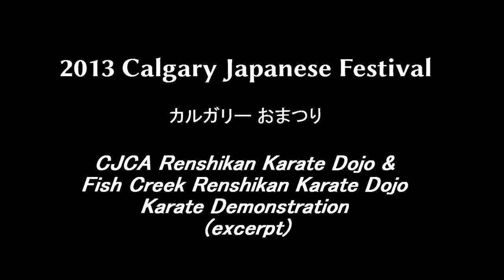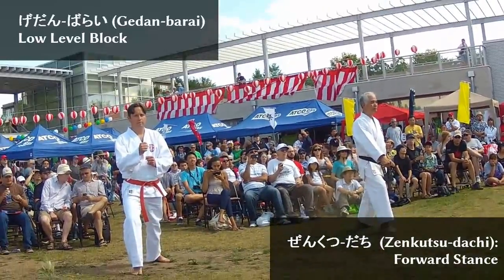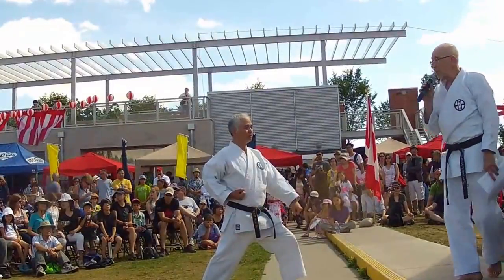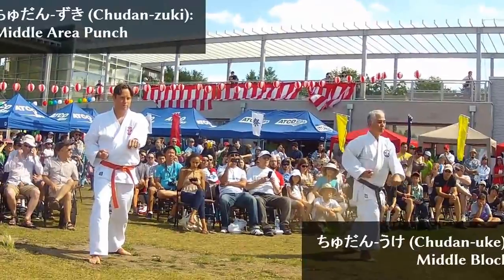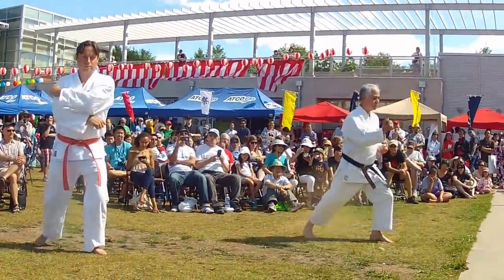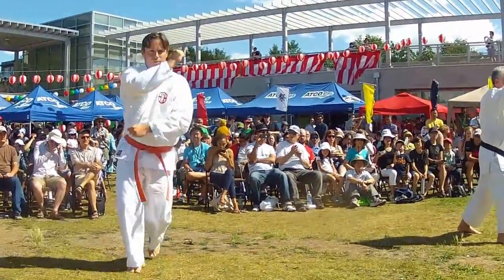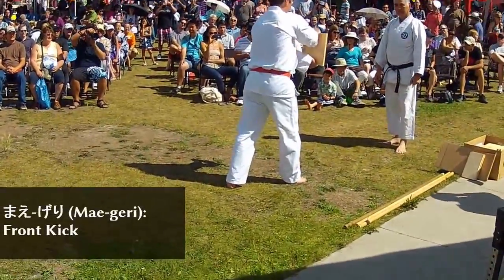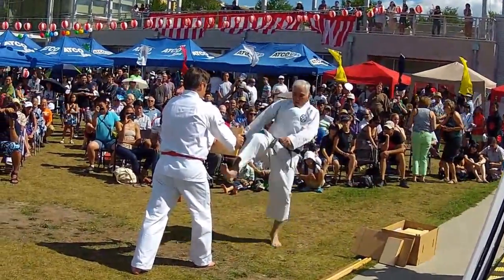Karate Demonstration at the 2013 Calgary Japanese Festival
Members of the CJCA Renshikan Karate Club and Fish Creek Renshikan Karate Club perform at karate demonstration at the Calgary Omatsuri. In this clip, they perform basic blocks and kicks.